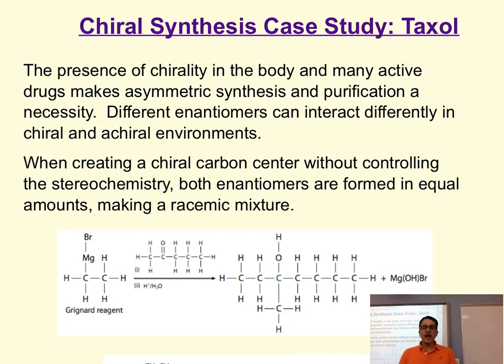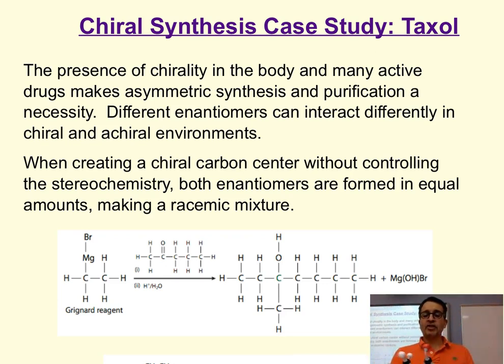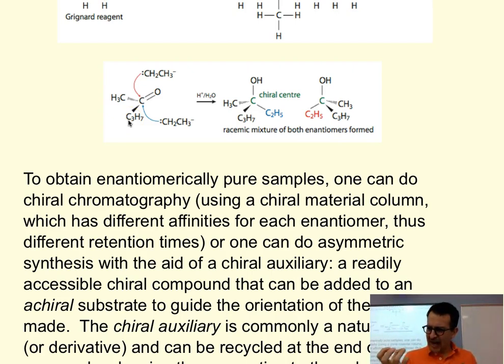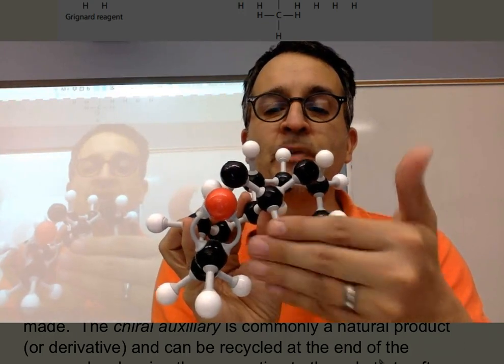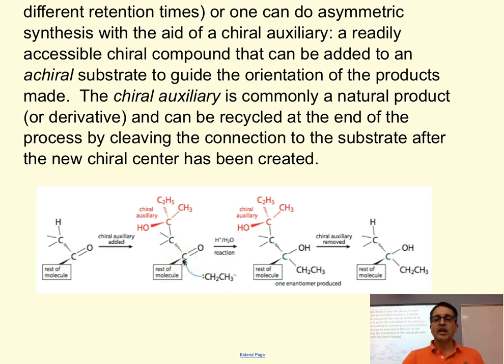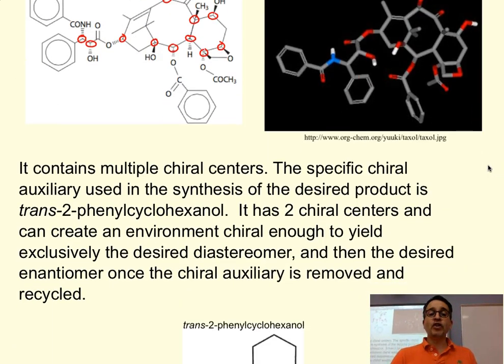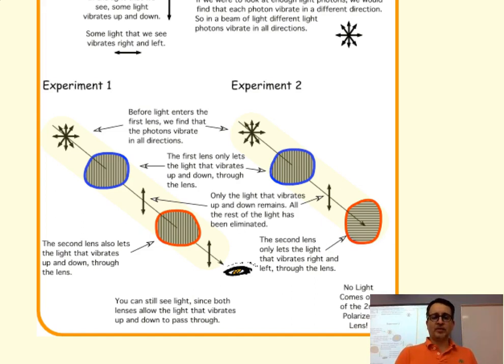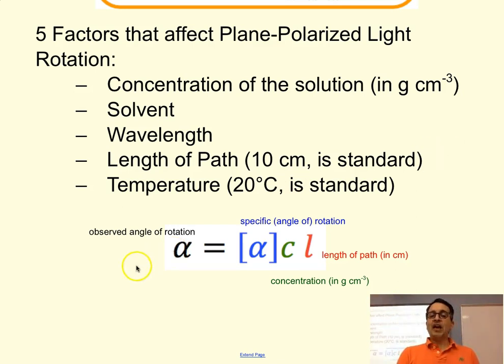IB Chemistry - Option D HL(2014 Syllabus): Chiral Auxiliaries Synthesis of Taxol